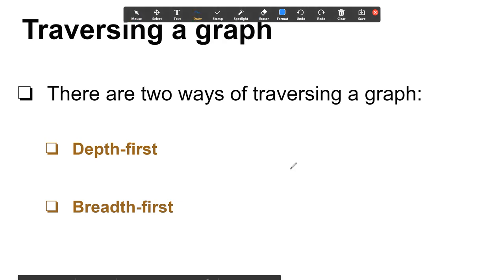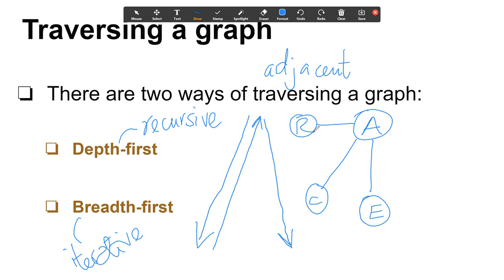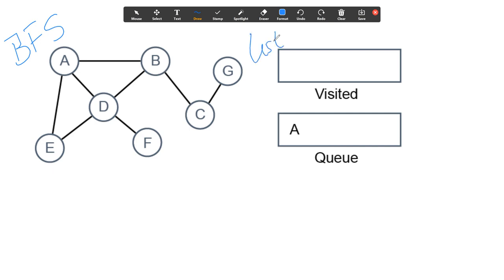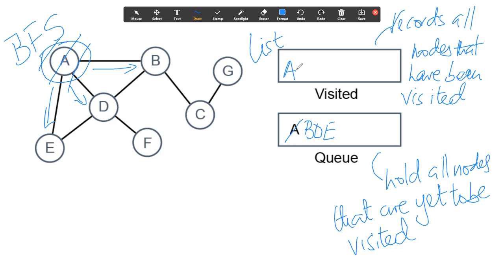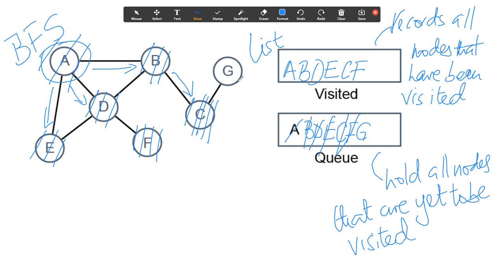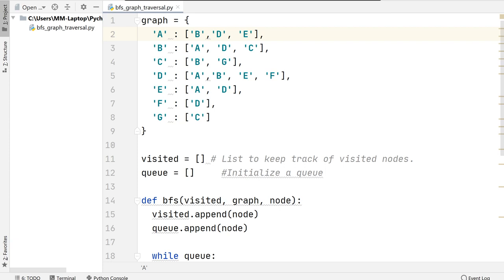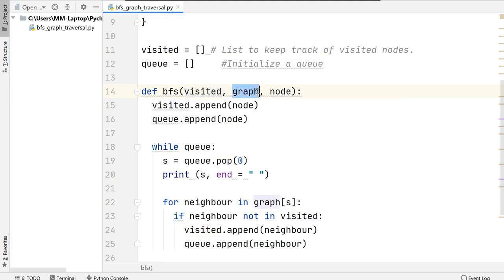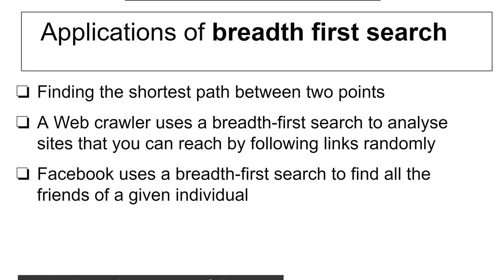Breadth First Search Algorithm